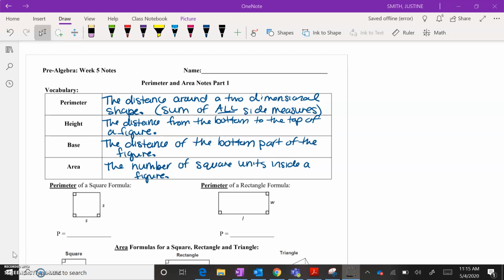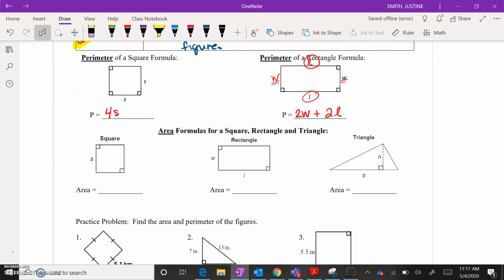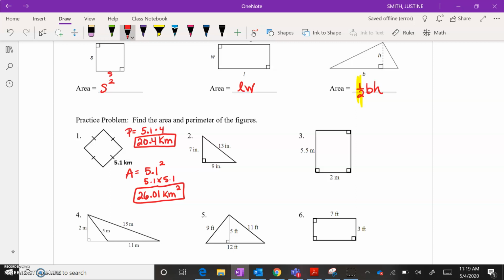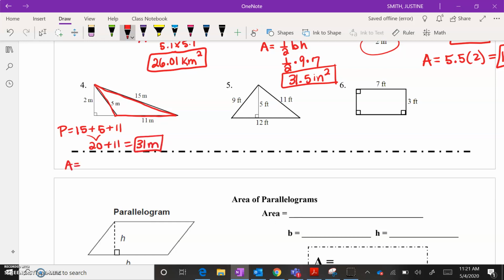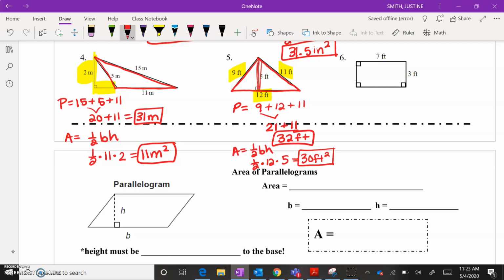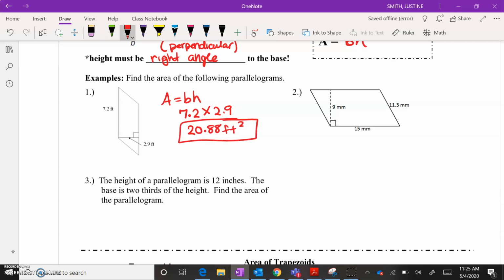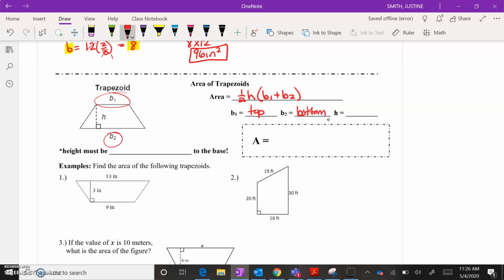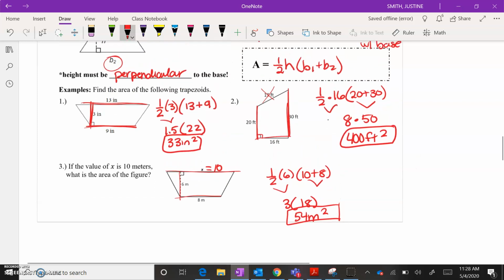Pre-Algebra Distance Learning Week 5